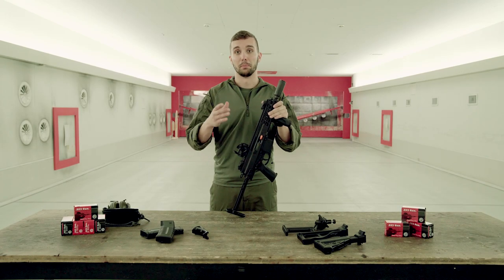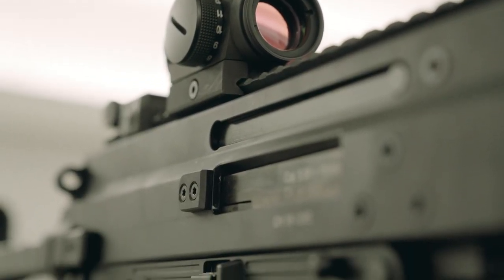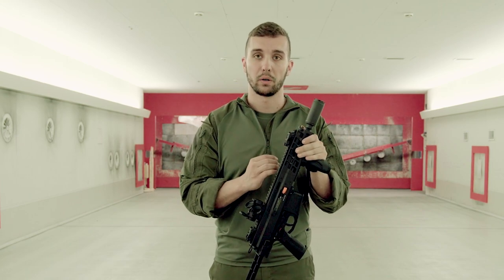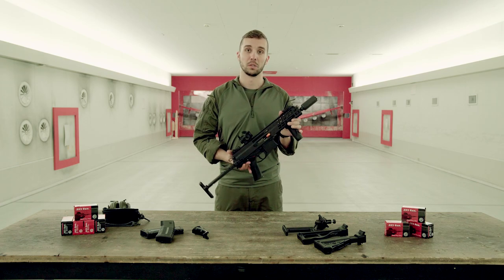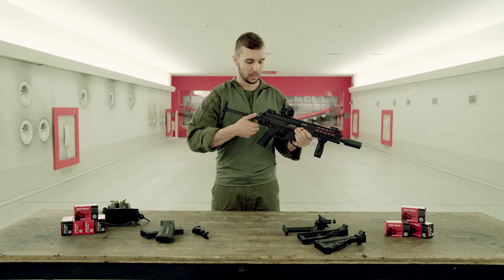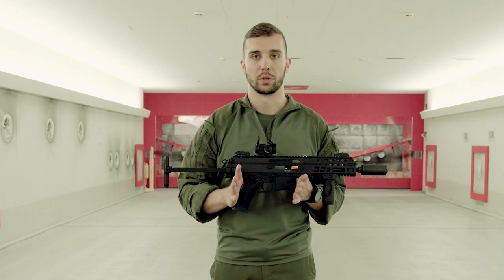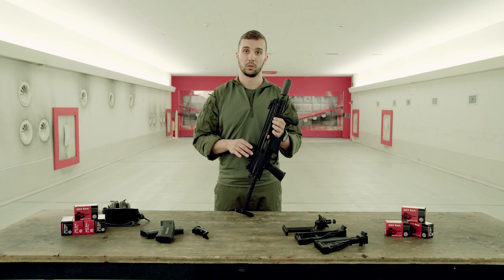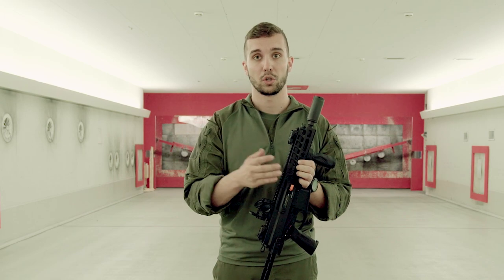New APC556 PDW from B&T (Review)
Pomy and Bob had once again the chance to test some of B&T’s newest products, such as the APC556 PDW. A short but suppressed assault rifle chambered in .223Rem / 5.56Nato. The rifle was great, and we had so much fun in Thun. Big thanks goes out to B&T for letting us use their guns and range. If you are interested in getting one of these PDW’s, check out the links bellow!
*None of the following links will allow you to shop guns or ammunition online. In Switzerland you always need a firearms license first.*